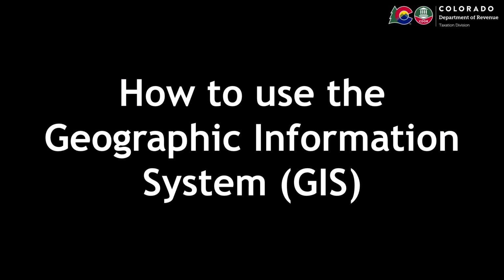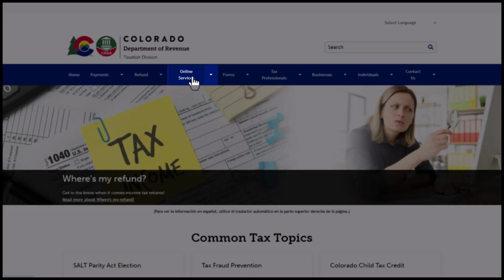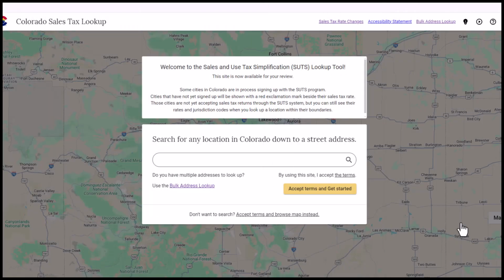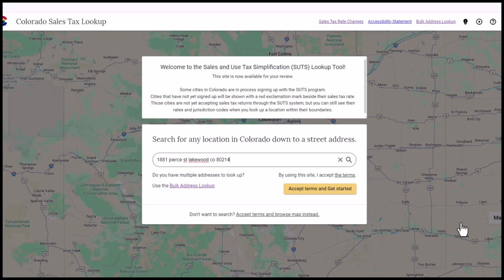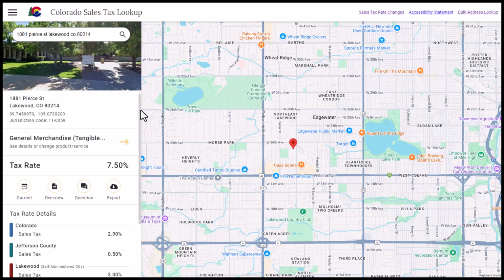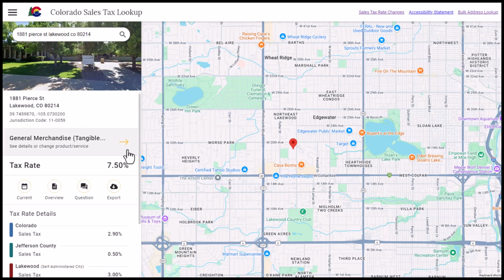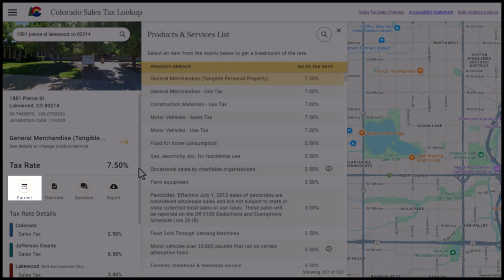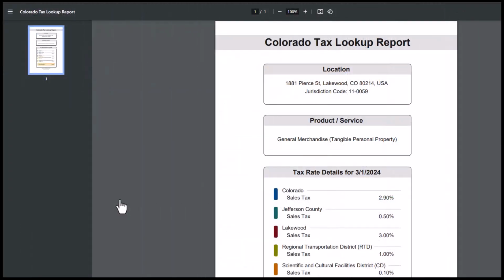How to use the Geographic Information System (GIS)